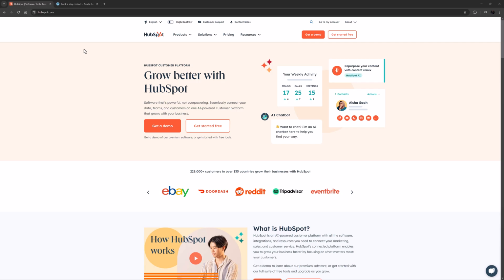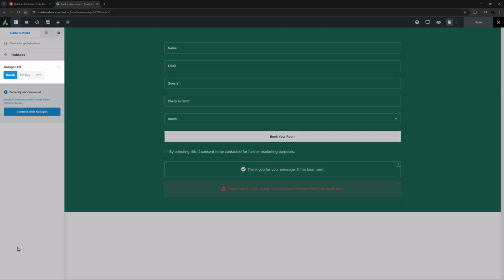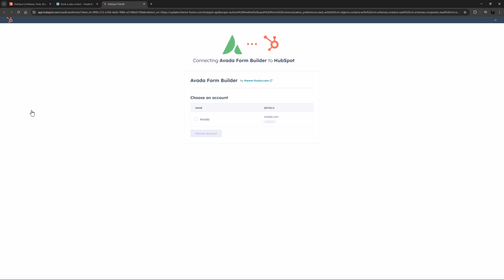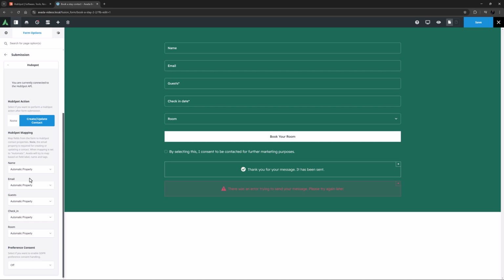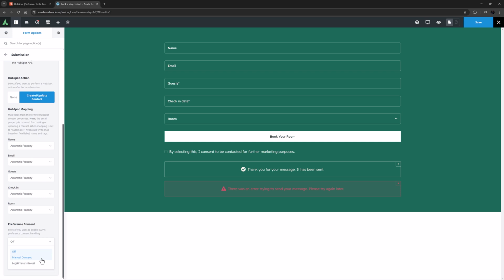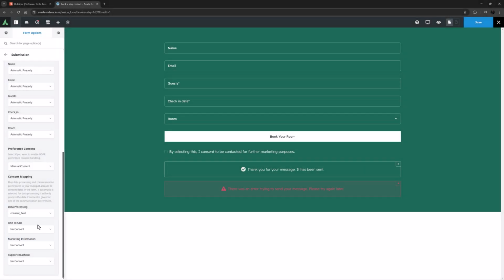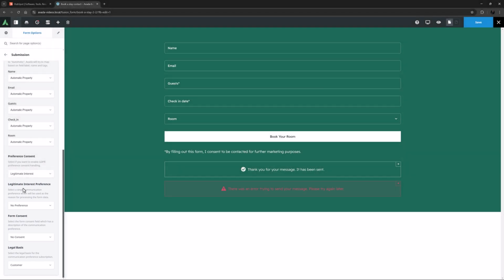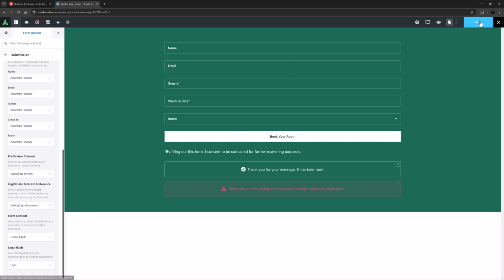How to Integrate Hubspot With Avada Forms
This video tutorial explains the integration process of HubSpot with Avada Forms, highlighting its functionality for automatically adding form submissions as contacts within HubSpot. This integration requires Avada and an active HubSpot account, but not necessarily the HubSpot plugin installed on the Avada website. The video details the steps to connect Avada forms to HubSpot through API or OAuth options, focusing on using OAuth.

After the connection is established, users can configure form fields to synchronize with HubSpot contacts directly from the Avada form options panel, including custom mapping and GDPR consent handling. This feature enhances marketing capabilities by leveraging HubSpot's extensive tools directly from your Avada website.